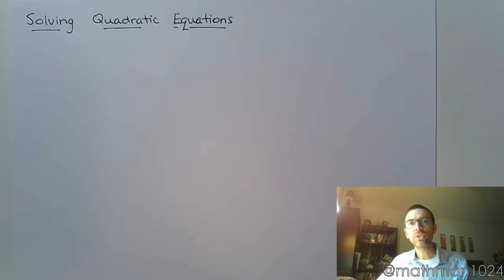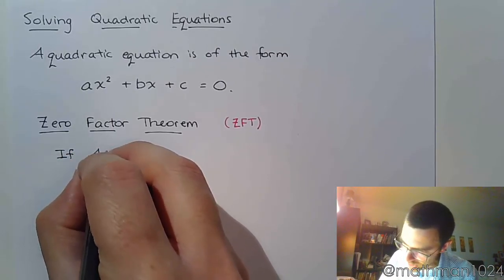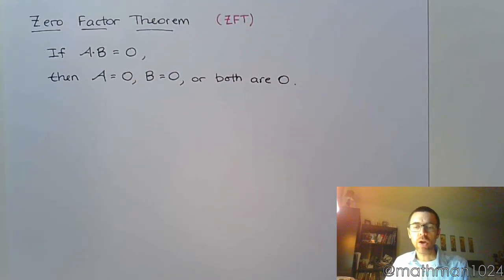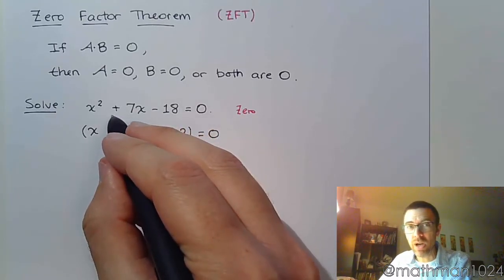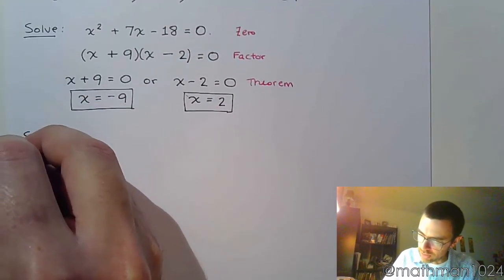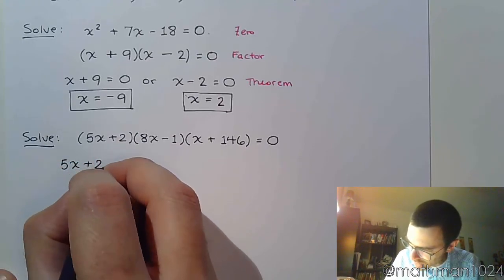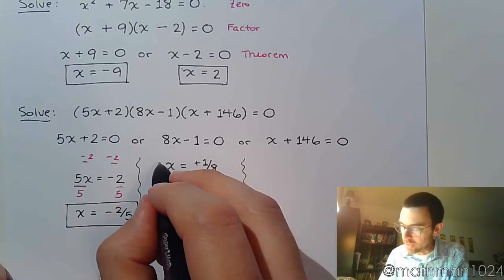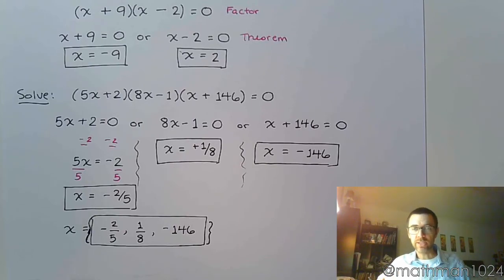Zero Factor Theorem - Part 1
The first way we discuss solving a quadratic equation is the Zero Factor Theorem.  Set the equation equal to zero, factor the polynomial, and set each factor equal to zero.